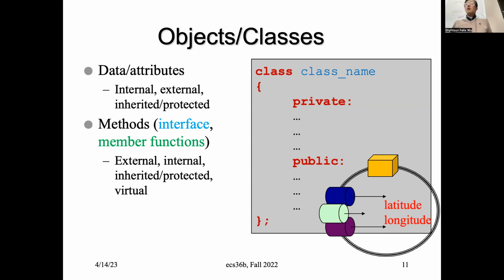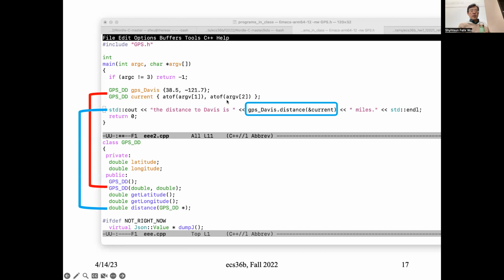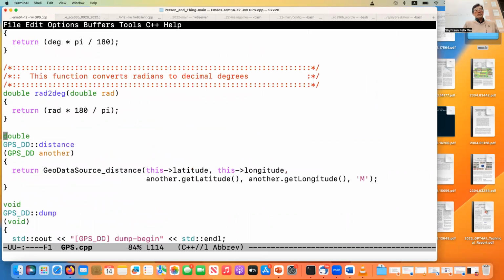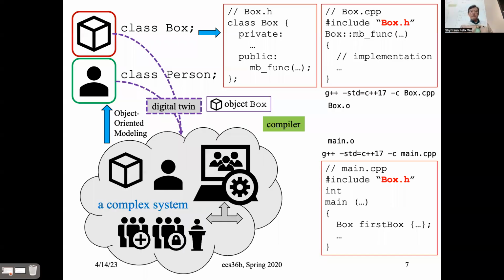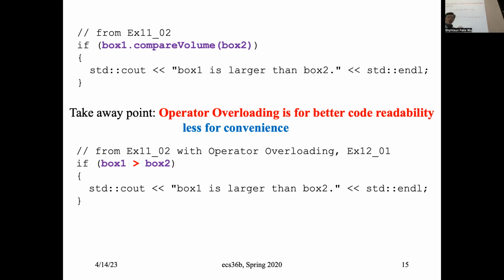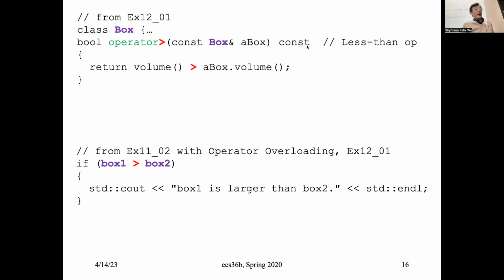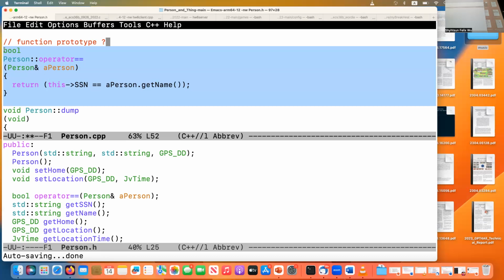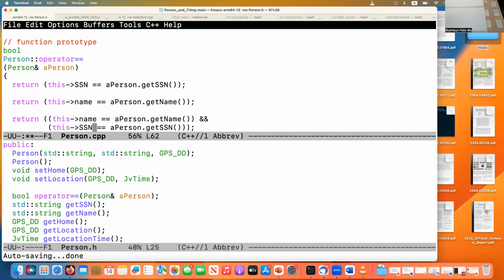ecs36b Spring 2023 Lecture #06 04/14/2023